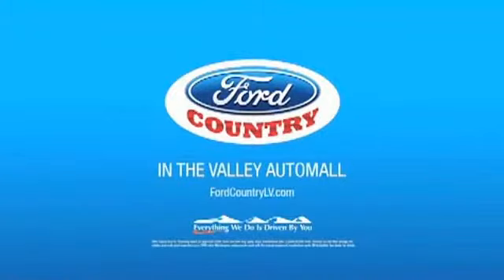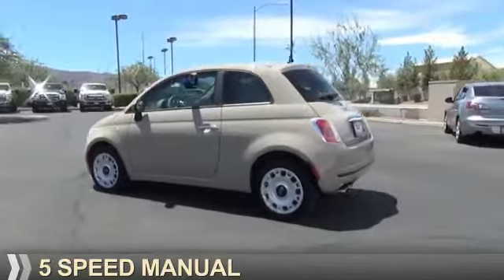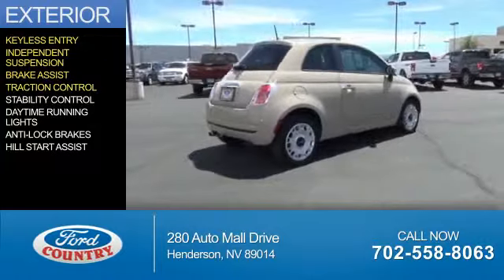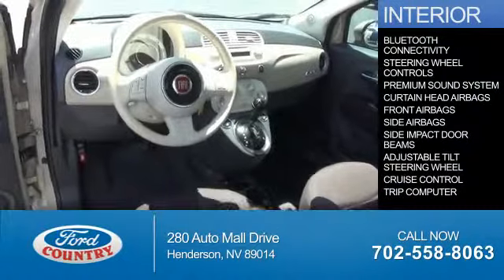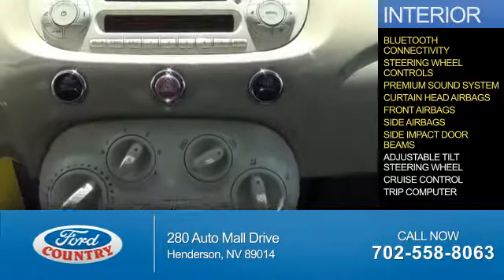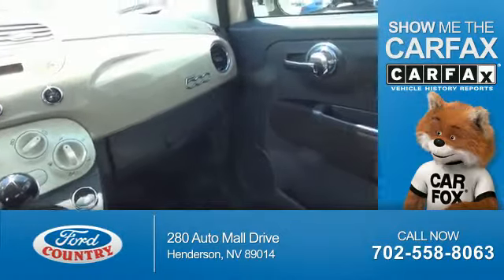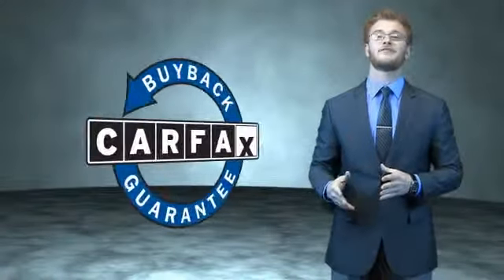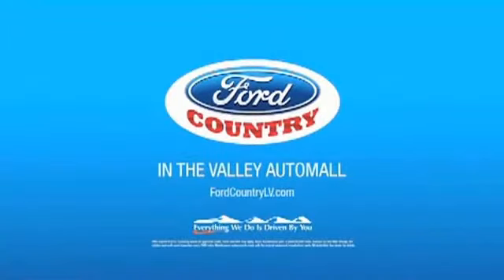2012 FIAT 500 50939B - Henderson NV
Year: 2012
Make: FIAT
Model: 500
Trim: Pop
Engine: 1.4 liter 4 cylinder
Transmission: 5-Speed Manual
Color: Lt. Brown
Mileage: 42018
Address:
VIN:3C3CFFAR8CT359779